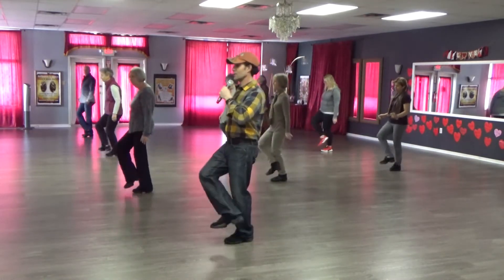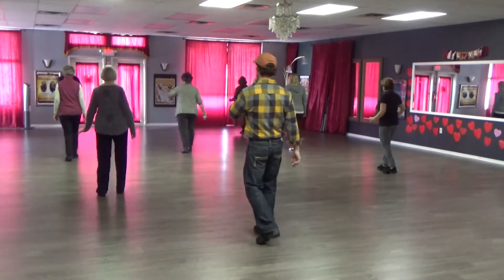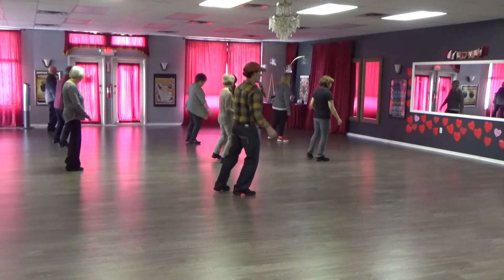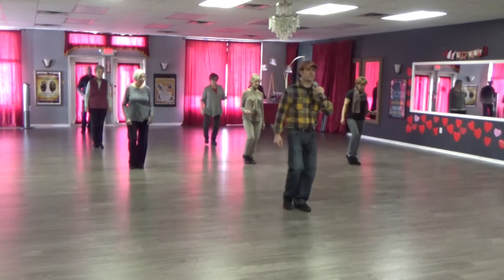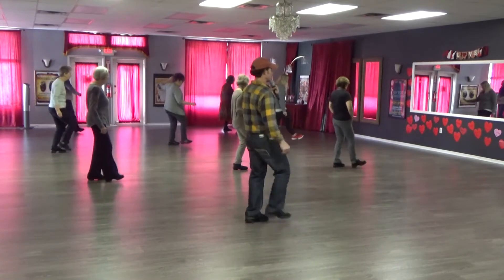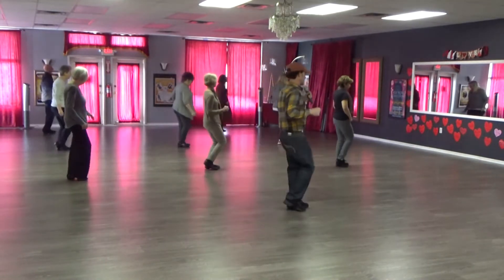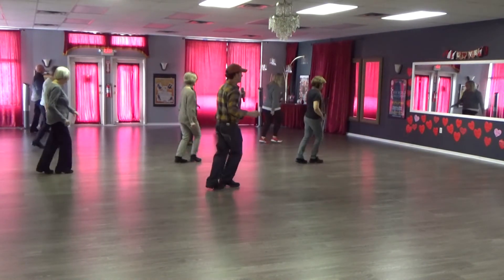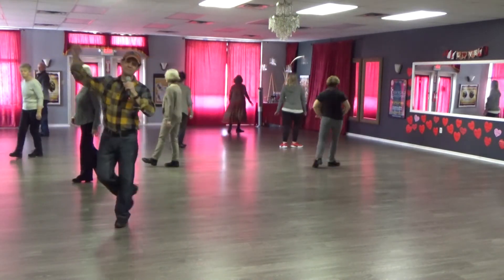Sweet Sweet Smile Line Dance Demo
A fun line dance that has been danced in the central Ohio area for decades, and still enjoyed by many.  Choreographed by  Fi Scott and Johnny 2-step.  Original music was Sweet Sweet Smile By Sharon B.  It can be taught to any slow cha cha song.  We have danced it for years to Who wouldn't wanna be my by Keith Urban. Please see the Teach video on my channel.